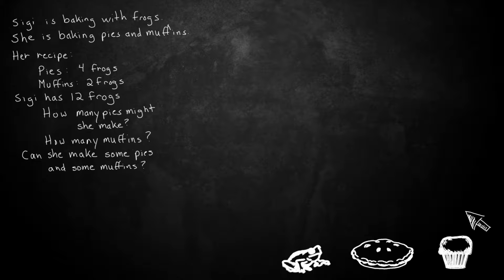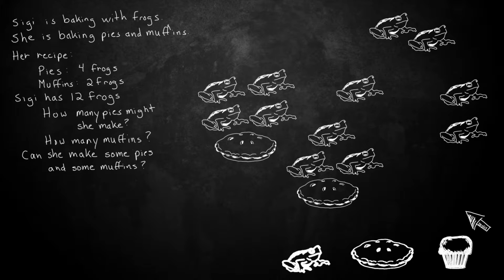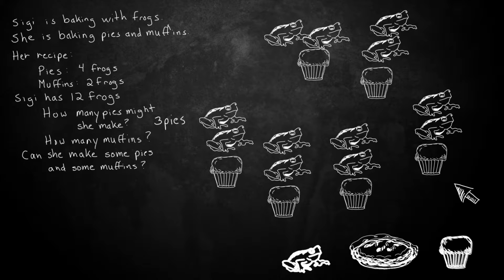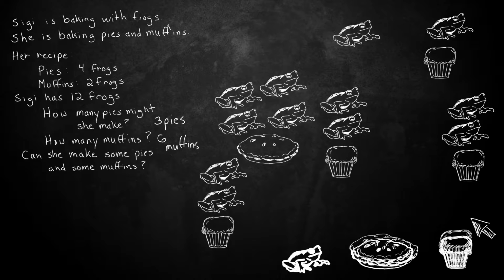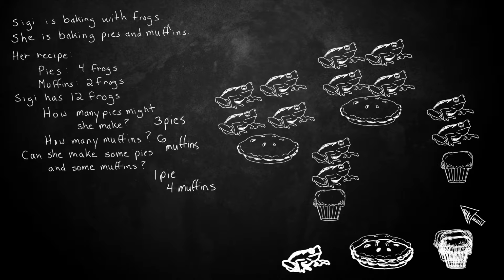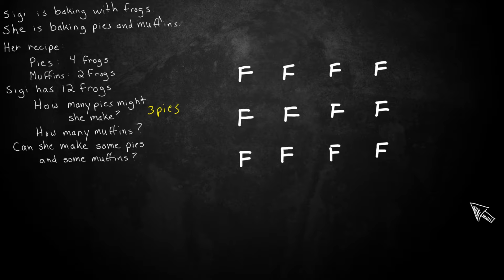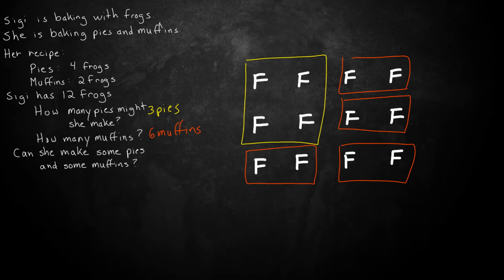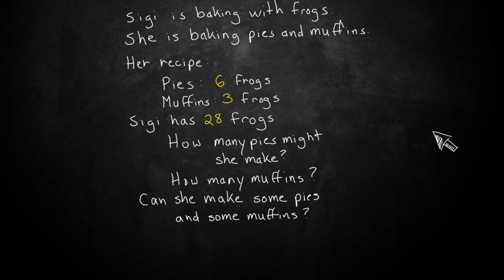Frog Pie - Johnnie's Ridiculous Problem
In this Ridiculous Problem, we look at Frog Pies - well that and a some multiplication